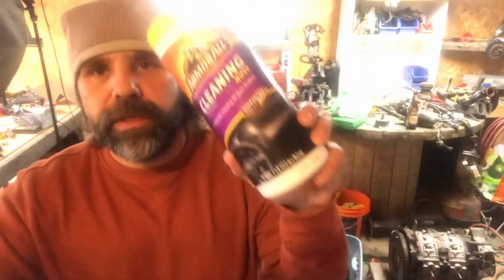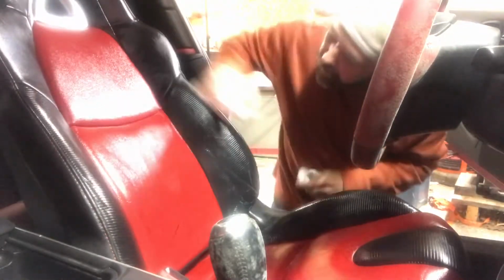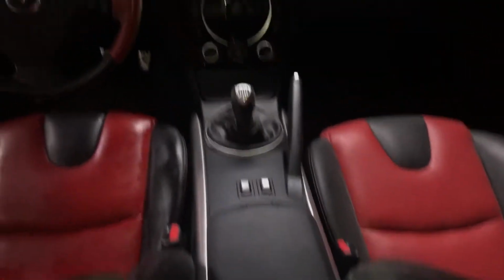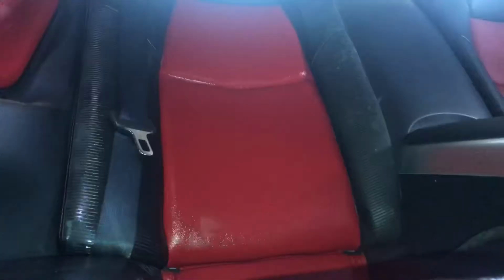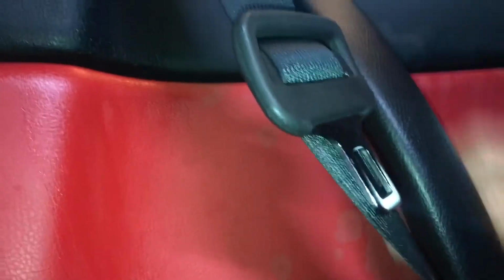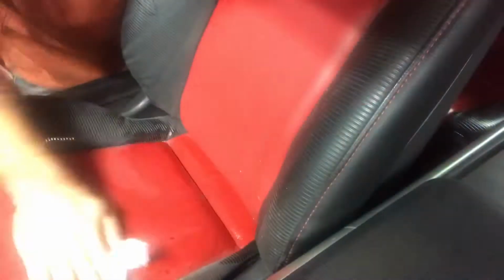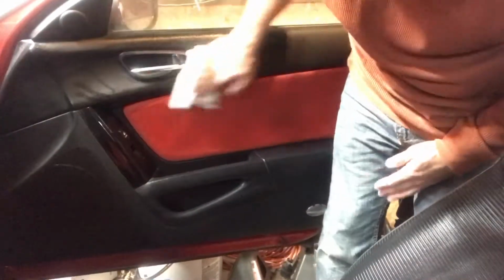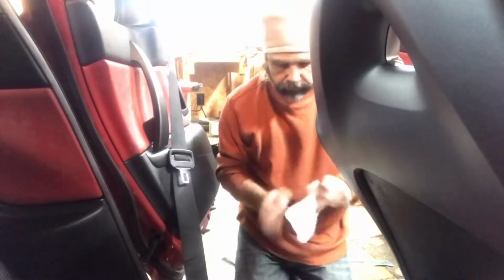How to clean the inside of a Mazda RX8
A velocity red RX8 the Rori project part one.  Preserving the interior. Mold removal.